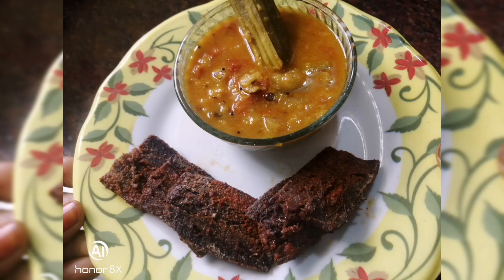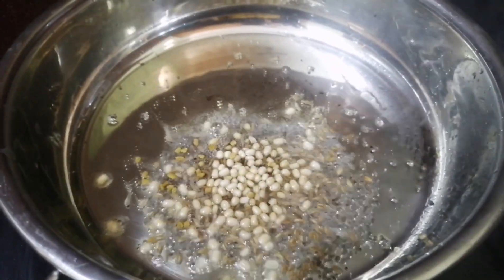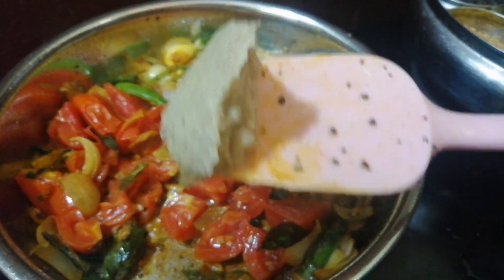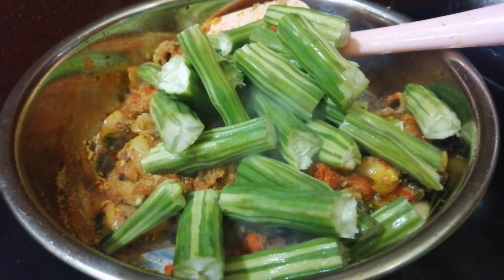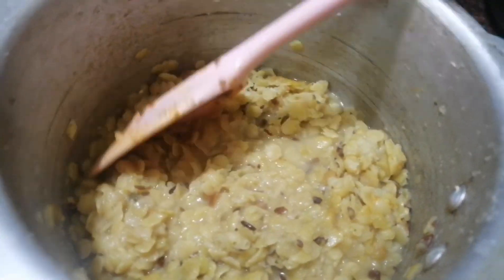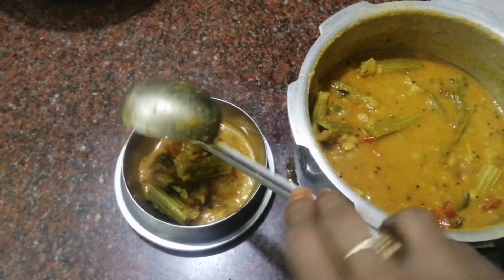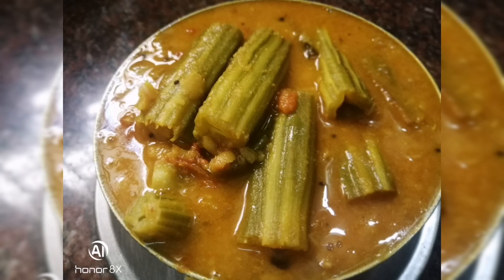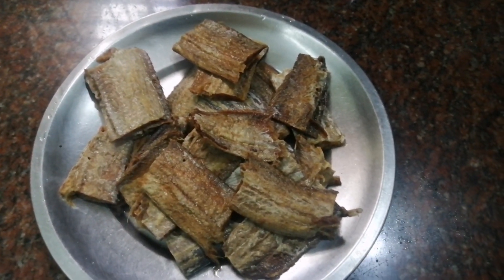Uppu chepa, munakkaya bedala pulusu | ఉప్పుచేప, మునక్కాయ బేడల పులుసు.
ఈ మునక్కాయ పులుసు లో కి ఉప్పుచేప చాలా బాగుంటుంది.  మంచి కాంబినేషన్ ఇది
తప్పకుండ ట్రై చేసి ఎలా ఉందొ కామెంట్ చెయ్యండి